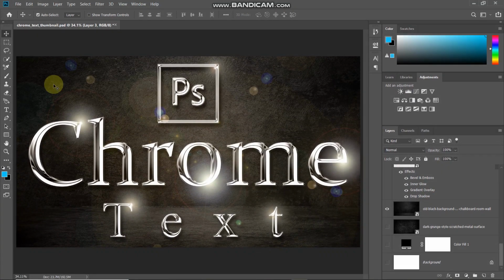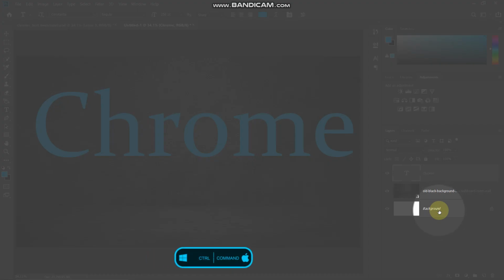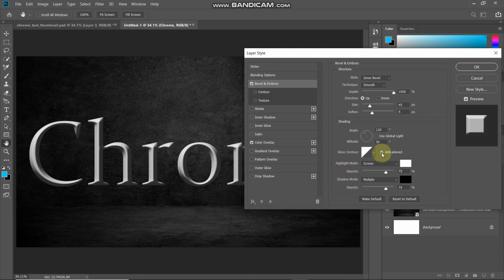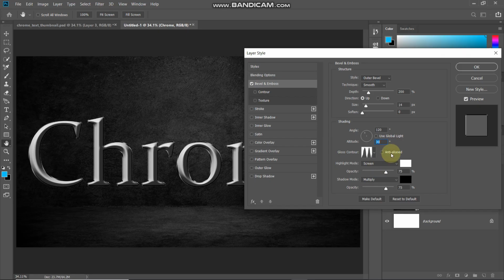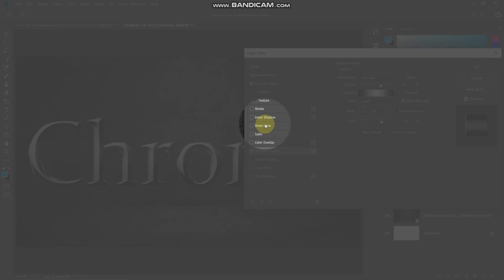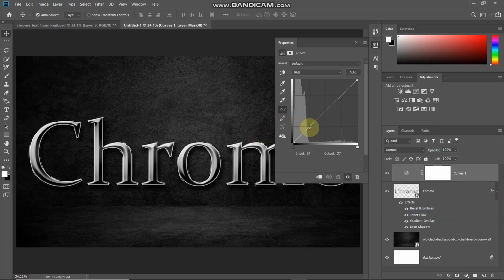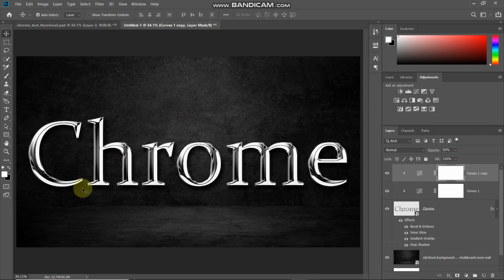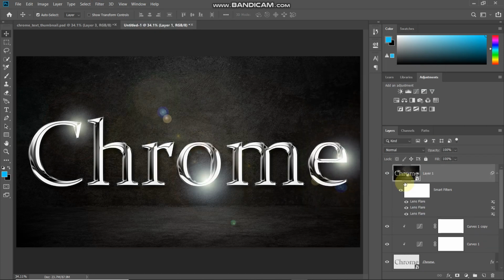CHROME TEXT EFFECT | PHOTOSHOP EFFECT | PHOTOSHOP TUTORIAL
1. Primary Laptop
2. Secondary Laptop
3. Mouse